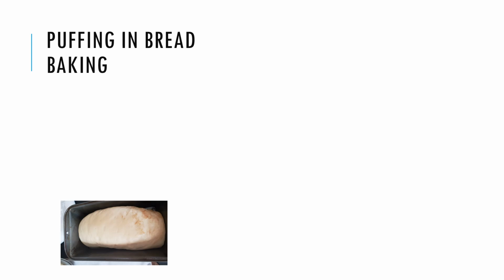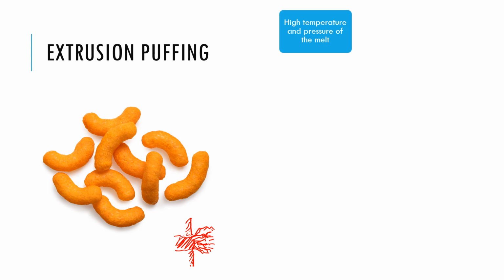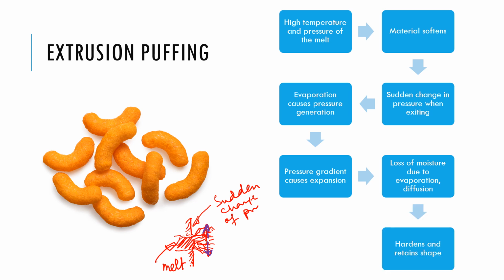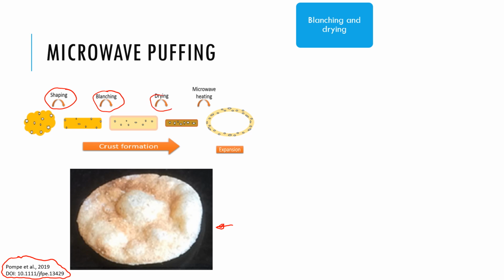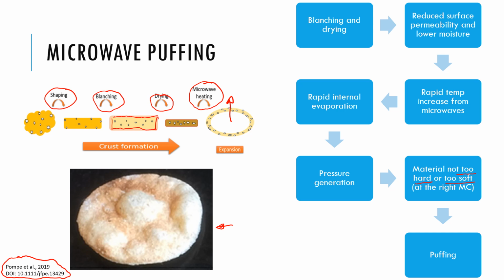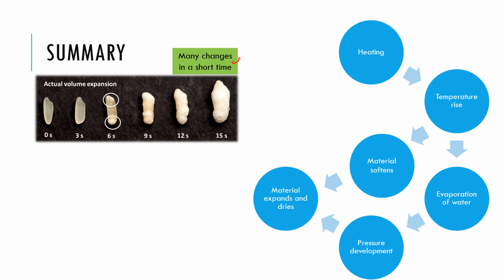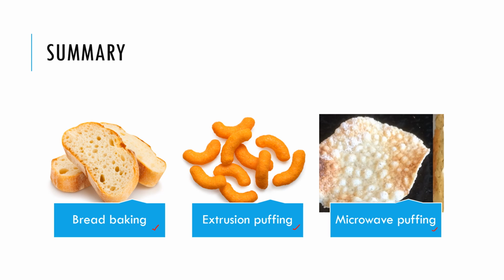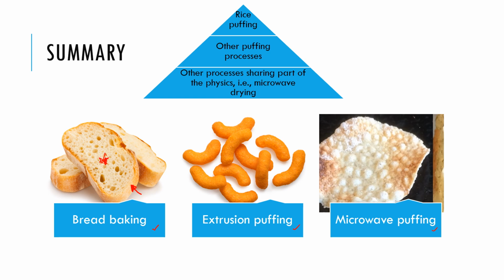Food Physics: Applications: Puffing (Part 4 of 4)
This video is part of a course on food physics, and it belongs to its applications section (the other two sections being theory and modeling). It is the final part of a four-part series on puffing. In this video, we talk about extending the fundamentals of puffing to other puffing-like processes and the common physics they share. It is intended for someone exposed to basic heat and mass transfer and mechanics (i.e., part-way through an engineering curriculum). The research work related to this can be seen in (Gulati et al., 2016)